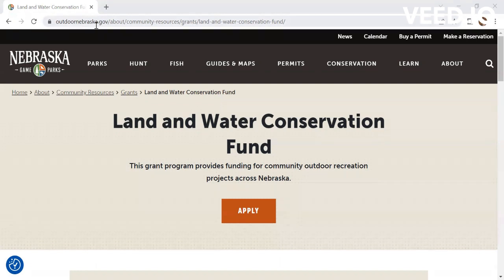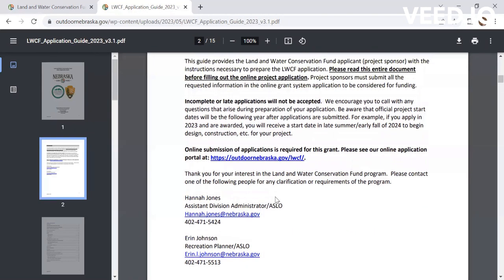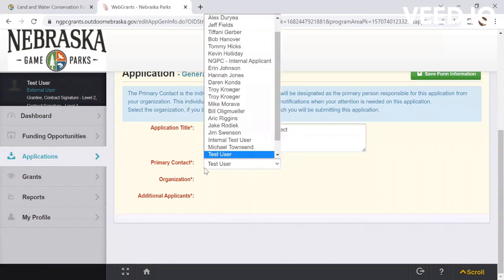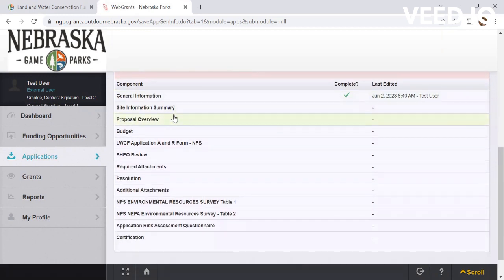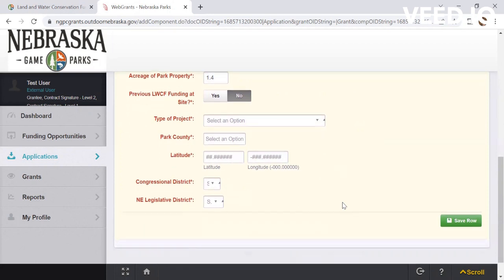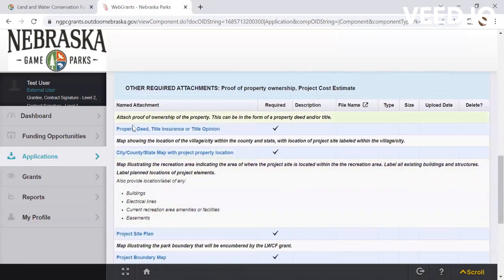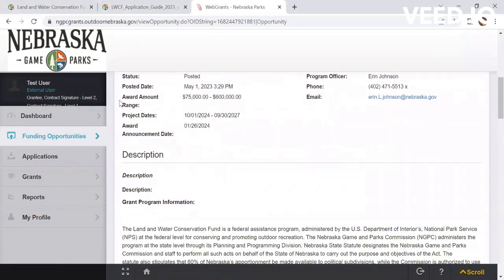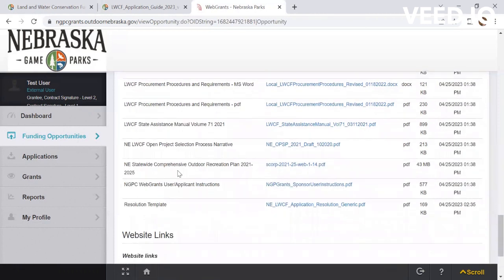LWCF Grant Portal Instructions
This video provides a brief overview of how to access and use the online grant portal to apply for the Land and Water Conservation Fund (LWCF) Program.